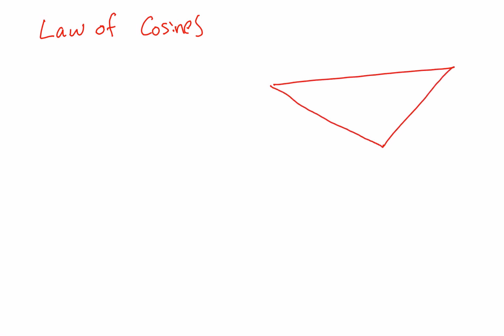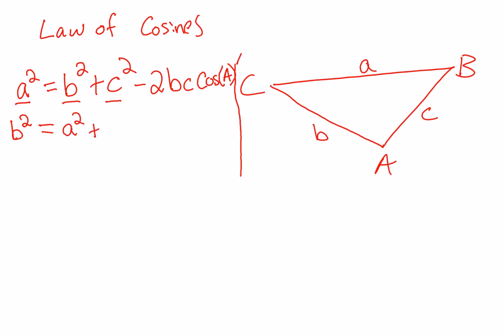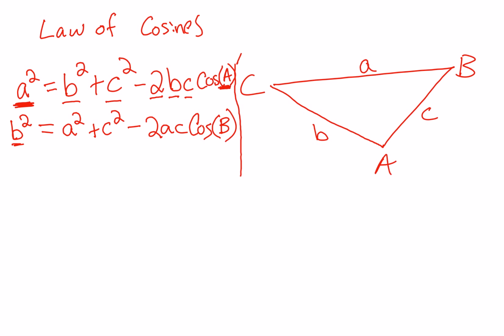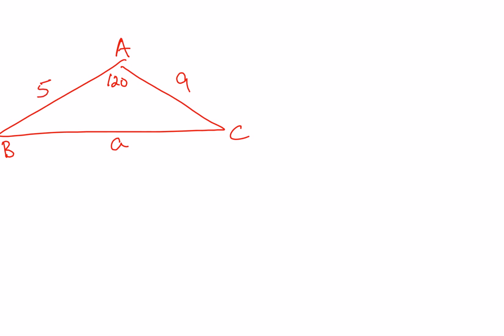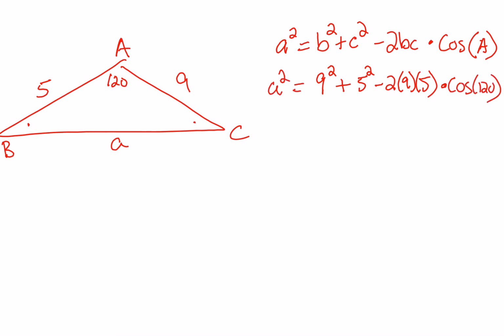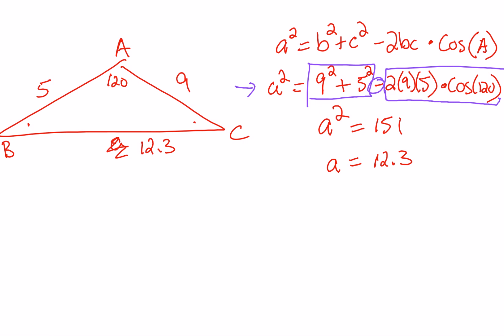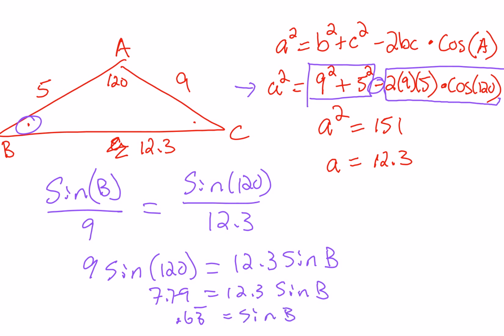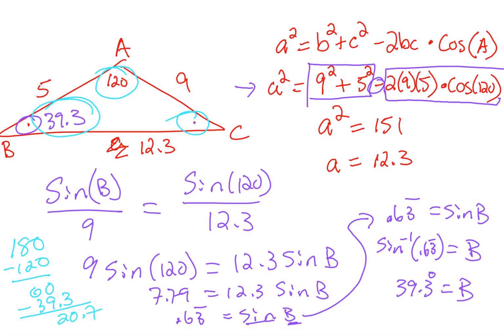Law of Cosines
Introduction to Law of Cosines.